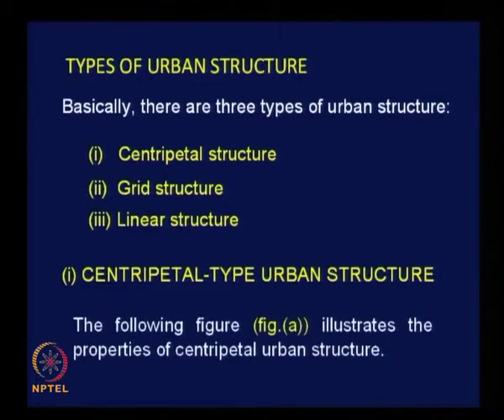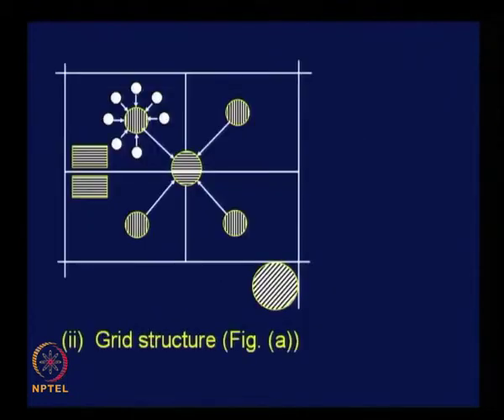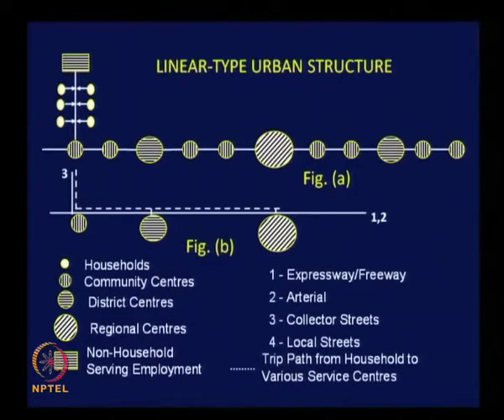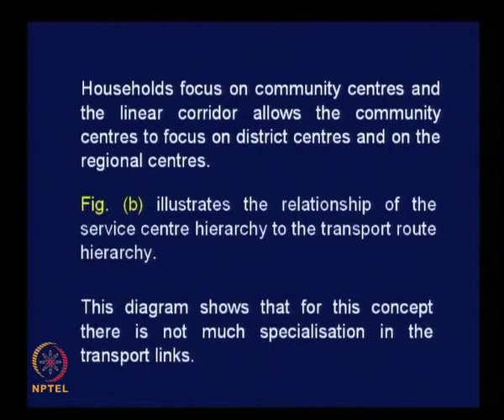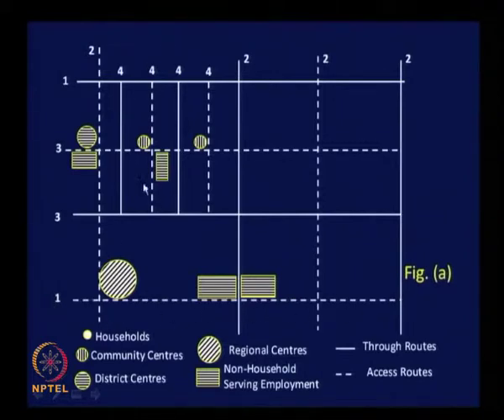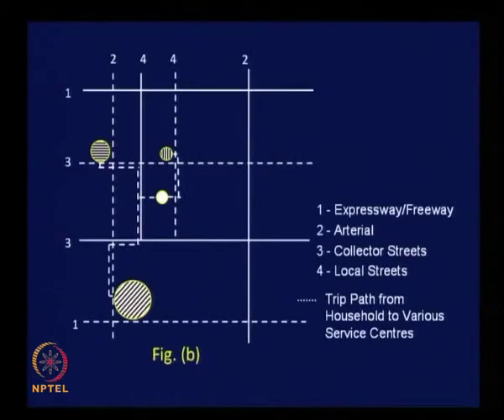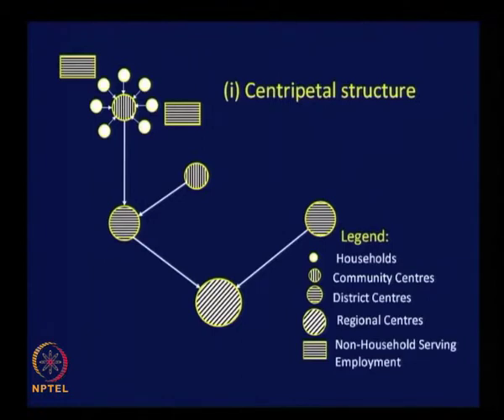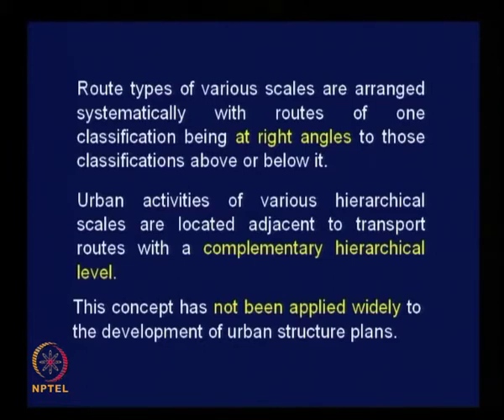Mod-09 Lec-38 Urban Structure Contd.